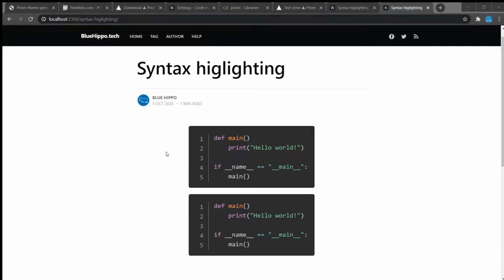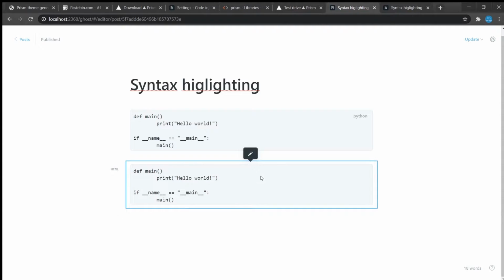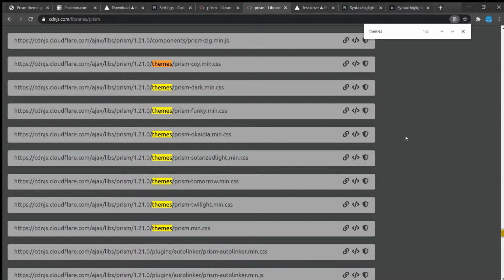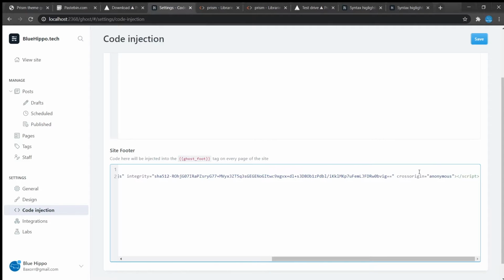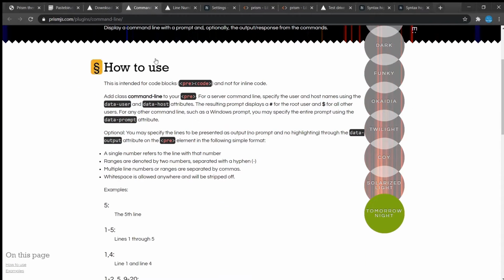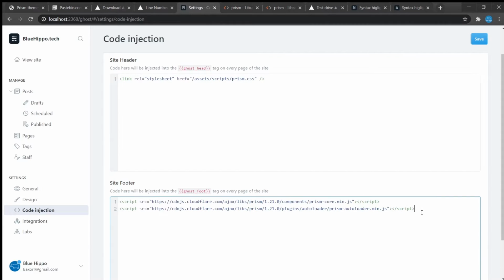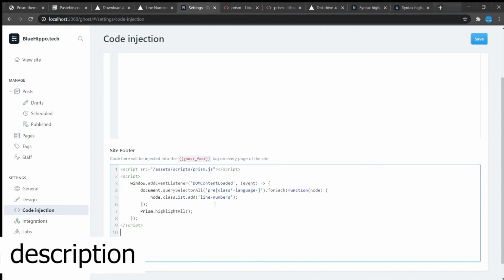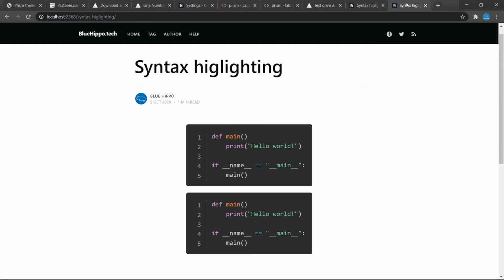How to add syntax highlighting to your website in 6 minutes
Add syntax highlighting to your HTML website or Ghost blog in just a few minutes with PrismJS and learn how to add more functionality with plugins and custom themes!